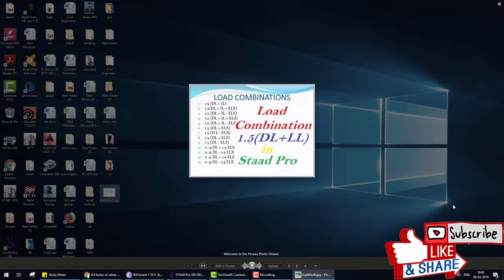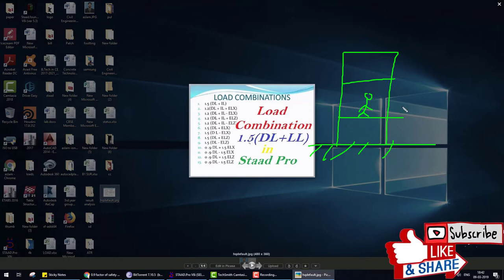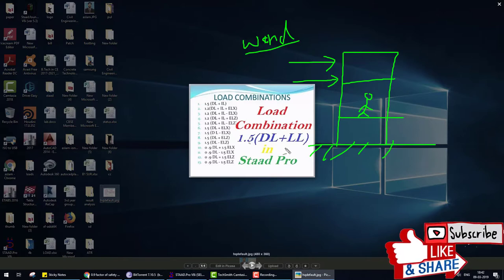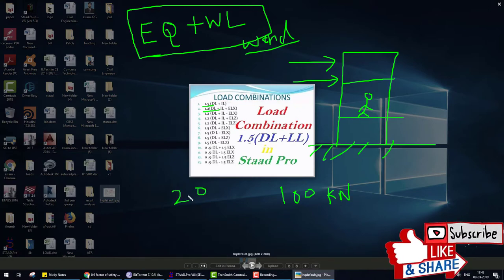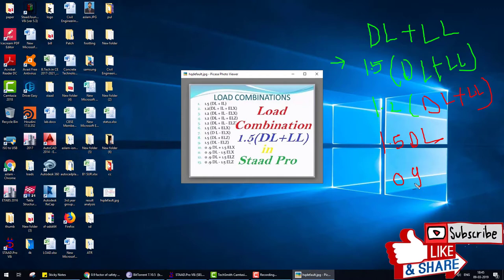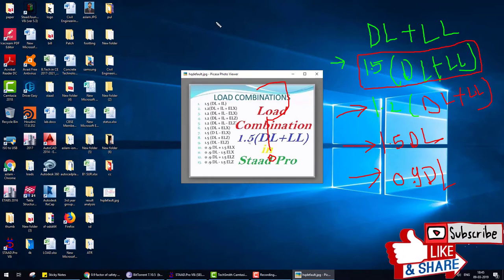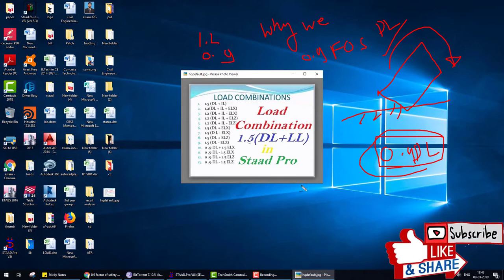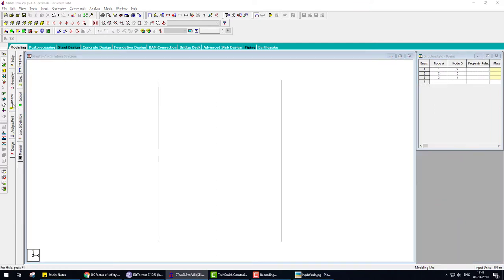STAAD Pro Tutorials Analysis of Structure wit